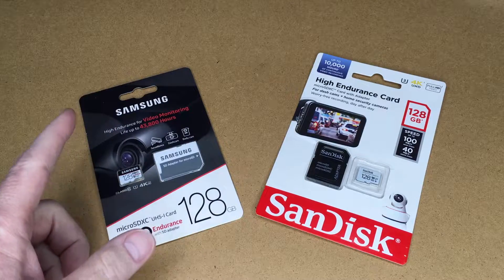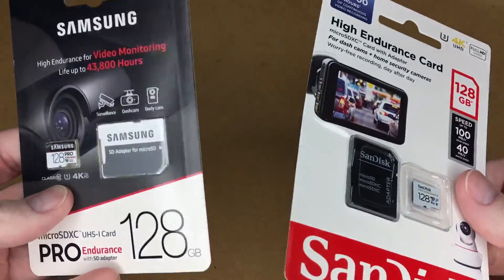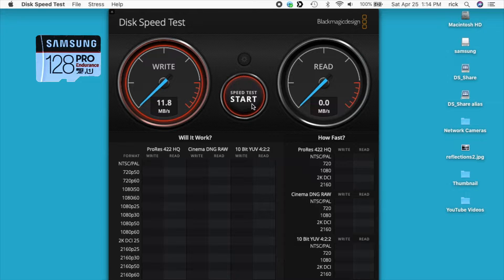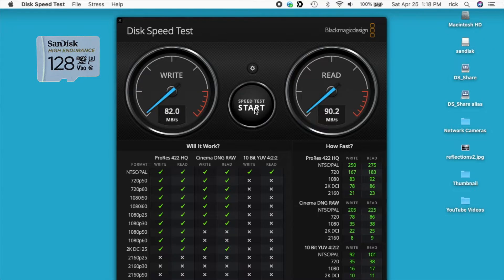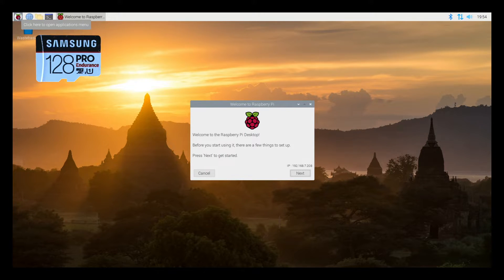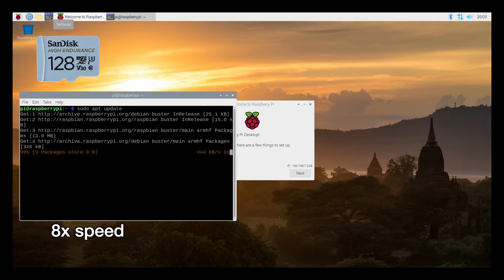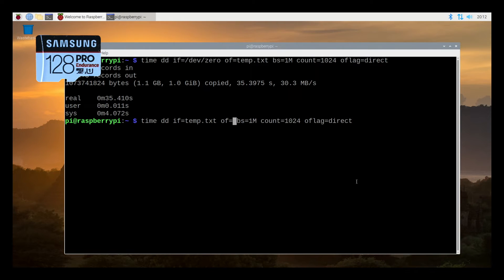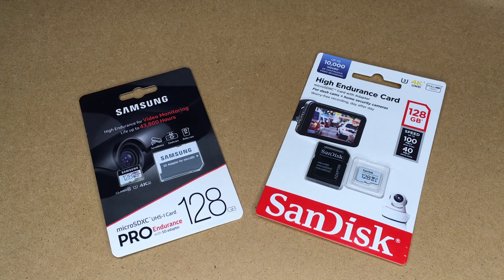Samsung vs SanDisk 128GB High Endurance Cards in Raspberry Pi 4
In this video I compare a Samsung 128GB Pro Endurance microSDXC card with a SanDisk 128GB High Endurance Card. I test these on a Mac using Blackmagic Disk Speed Test and on a Raspberry Pi 4 4GB. These cards are ideal for surveillance, dashcams, body cams, Raspberry PI and smartphones.

ES (similar)
FR (similaire)
IT (simile)
DE (ähnlich)
NL (vergelijkbaar)